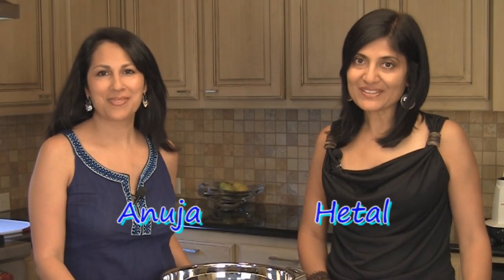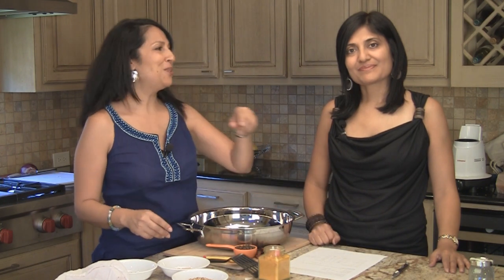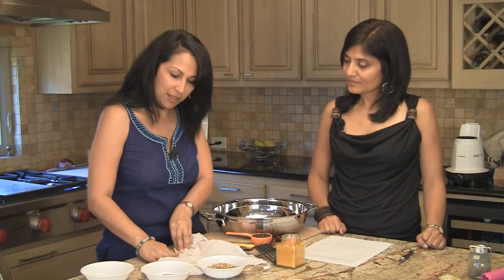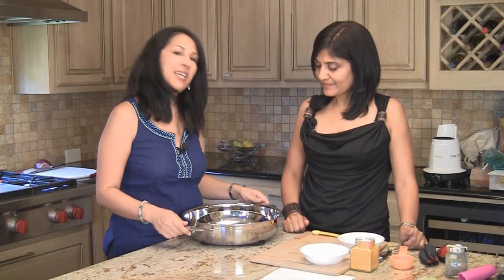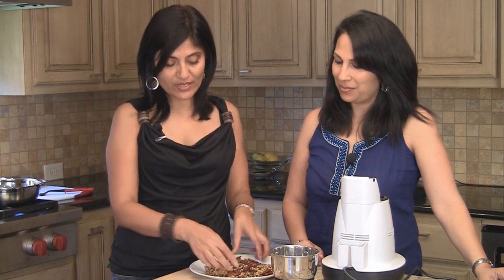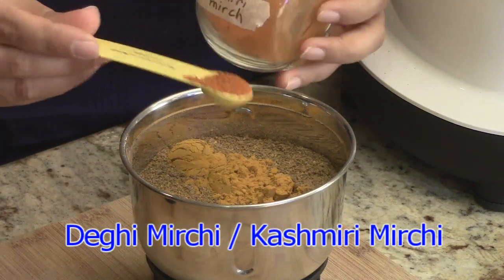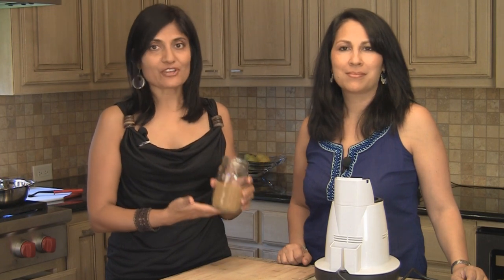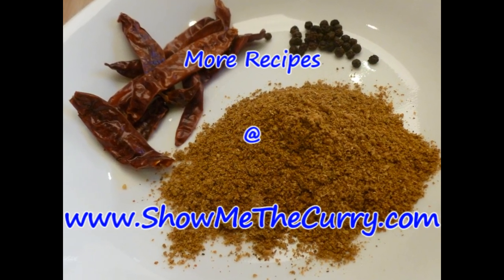Homemade Rasam Powder Recipe / Show Me The Curry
How many times have you been unimpressed by the lack of flavor of some store bought rasam powders?  Many of these powders or masalas start out fresh and flavorful but lose their potency over time, especially if you don't use them very often.  How do you combat this problem, you ask?  Simple...make you own fresh rasam powder at home with this easy Homemade Rasam Powder recipe.

Rasam podi, homemade Rasam podi, how to make rasam podi at home, how to make rasam powder at home, best rasam powder, easy to make rasam powder,